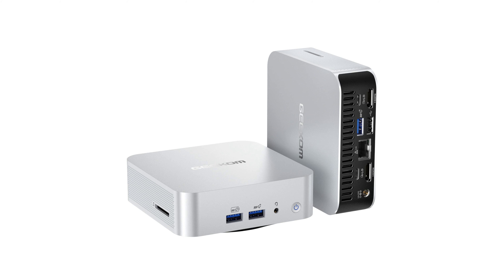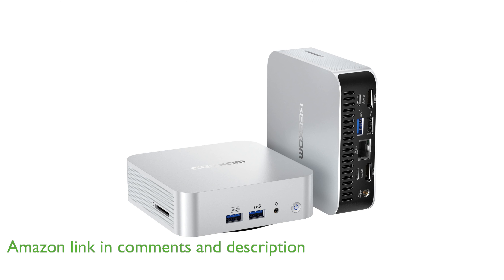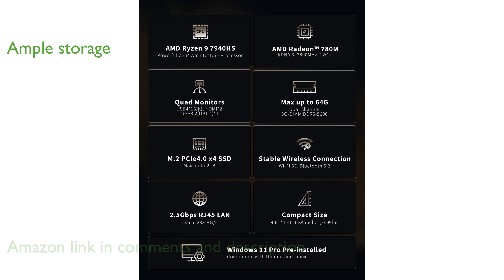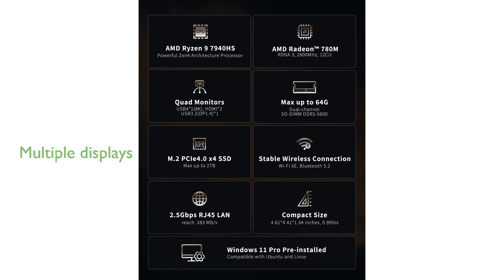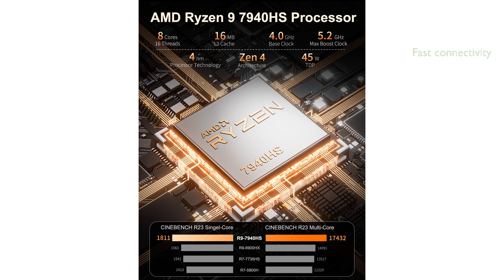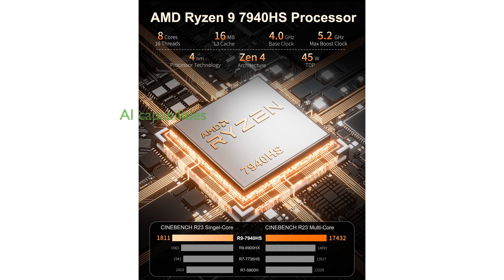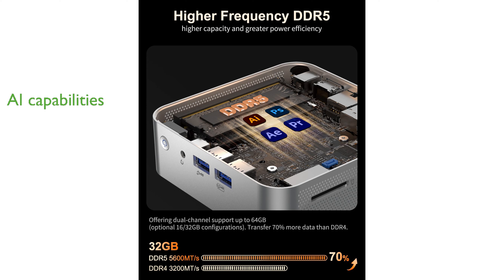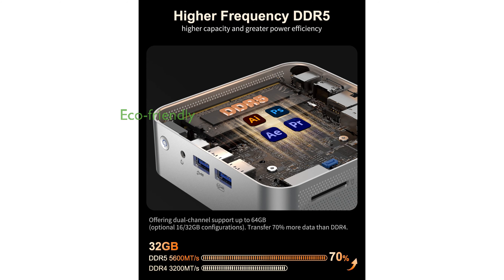REVIEW (2024): GEEKOM A7 Ryzen 9 Mini PC. ESSENTIAL details.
The GEEKOM A7 Ryzen 9 Mini PC is powered by an AMD Ryzen 9 7940HS processor, offering exceptional performance for multitasking and demanding applications.

With thirty-two gigabytes of DDR5 RAM and a two terabyte PCIe Gen4 SSD, this mini PC ensures fast and efficient storage capabilities.

The inclusion of a USB4 port and support for up to four 4K displays allows for enhanced productivity and immersive media experiences.

Wi-Fi 6E and 2.5 Gigabit Ethernet provide ultra-fast connectivity, making it ideal for online gaming, 8K streaming, and real-time VR applications.

Equipped with the advanced Ryzen AI Engine, the GEEKOM A7 can handle complex AI operations, significantly improving response times for various tasks.

This eco-friendly mini PC is built with sustainable materials and comes with a three-year limited warranty, ensuring reliable and long-term use.